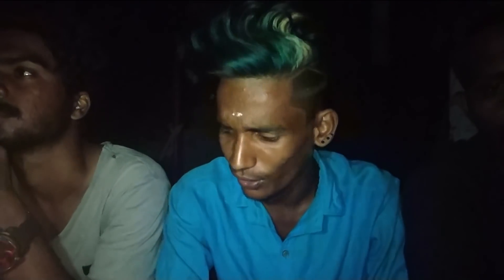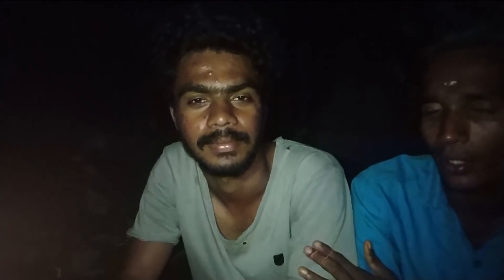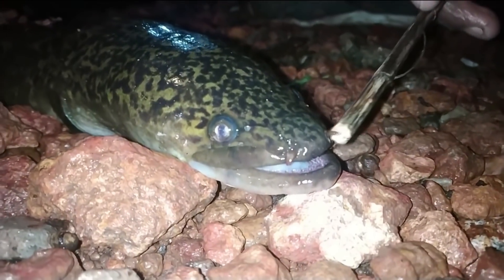പമ്പയിലെ ബ്ളാഞ്ഞിൽ(eel) പിടുത്തം |eel fishing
song:Alex_skrindo_stahl[NCS_Release]
V Fllow Alex Skrindo

V Follow Stahl!